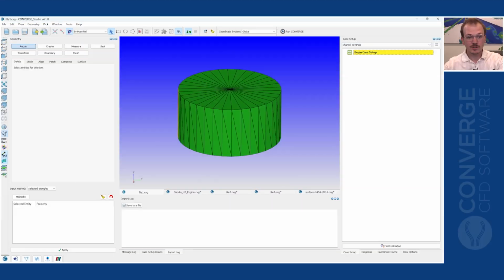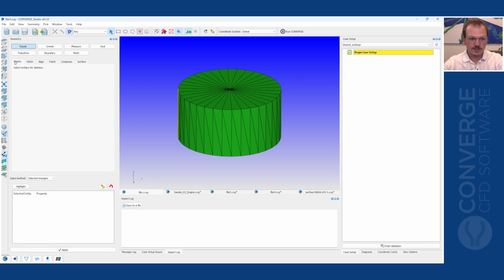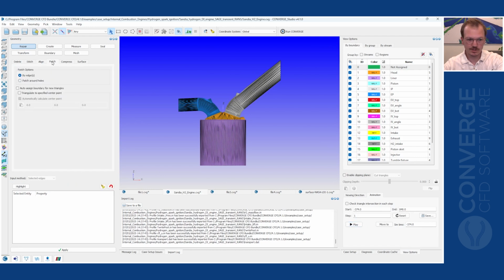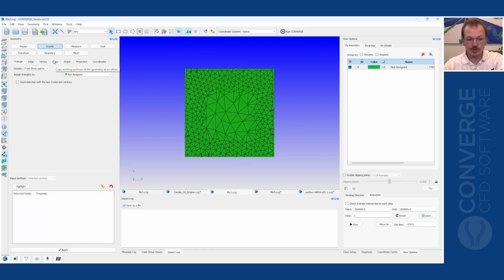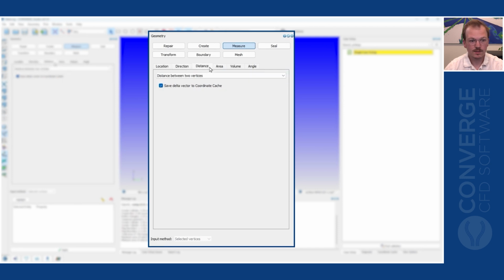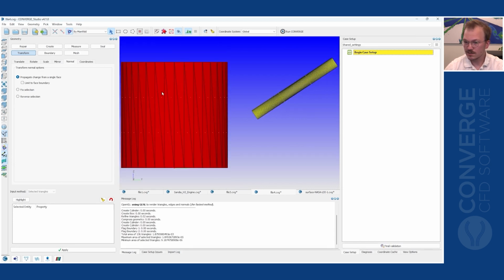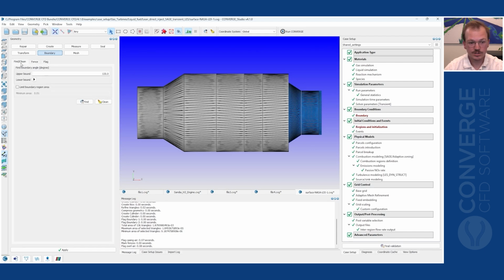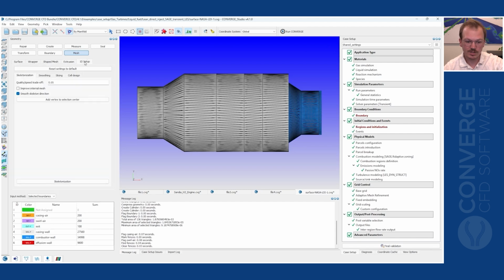Geometry Dock | CONVERGE Studio Short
This short video discusses the Geometry dock in CONVERGE Studio. We demonstrate how you can use the suite of tools in the Geometry dock to repair, manipulate, and prepare your geometry for simulation in CONVERGE.